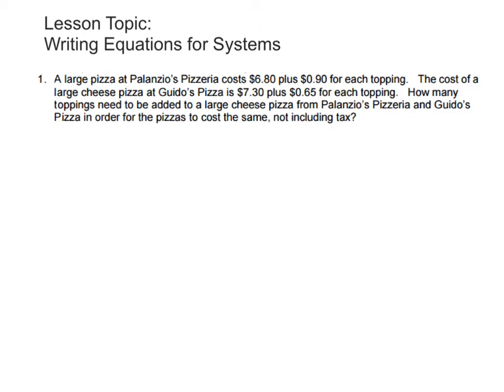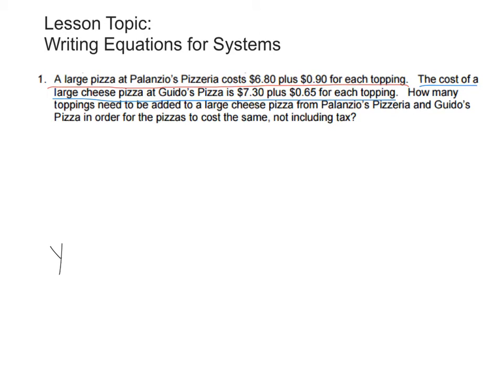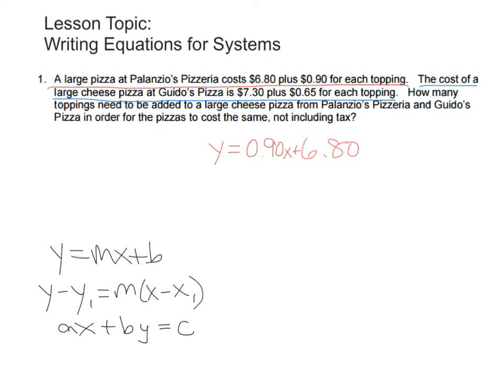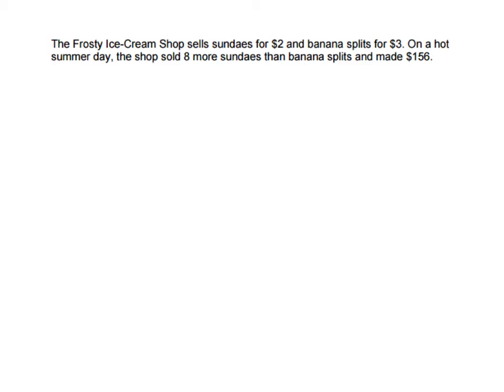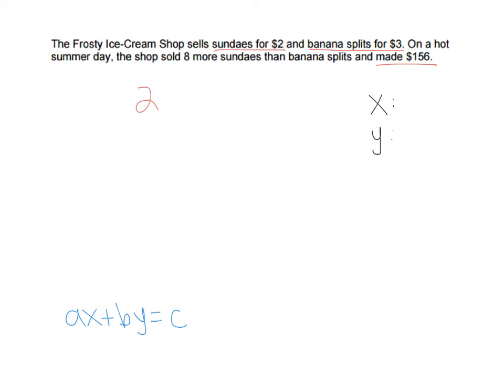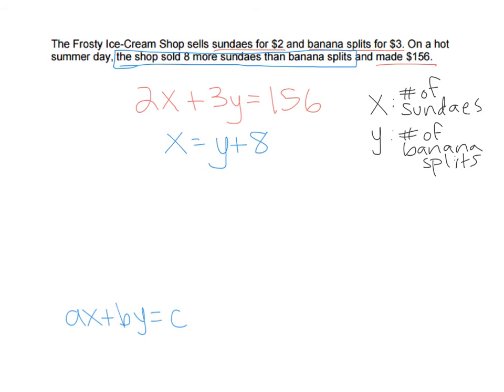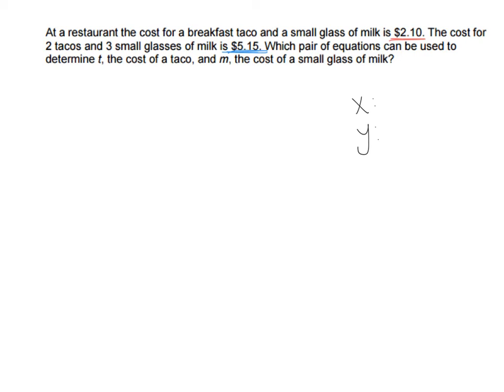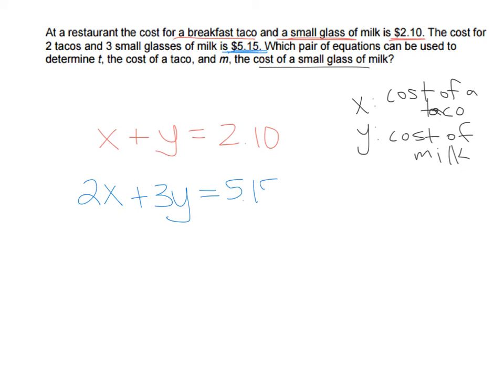Writing Equations for Systems